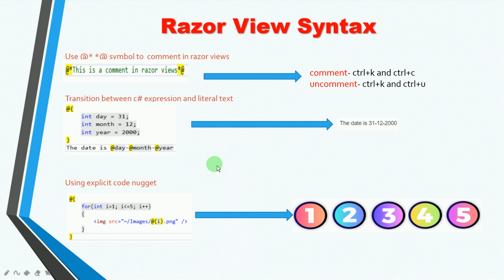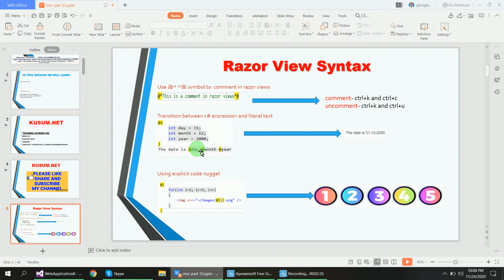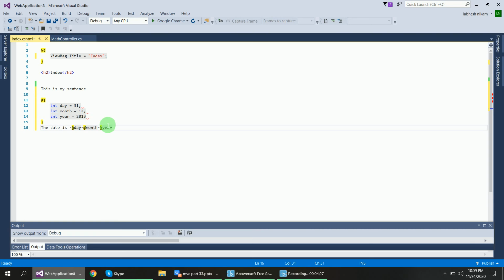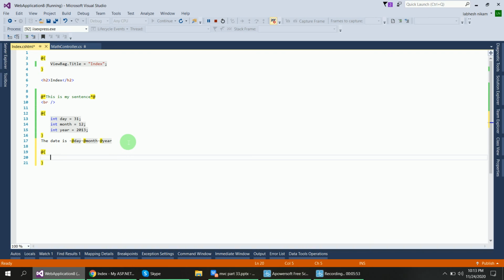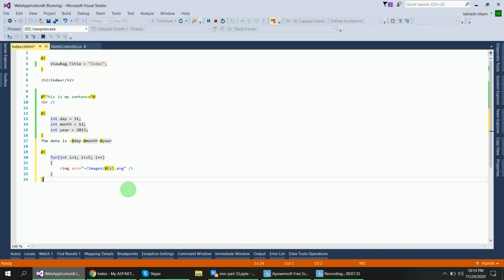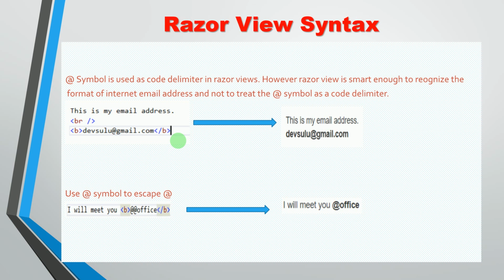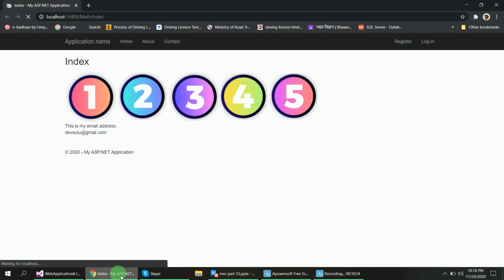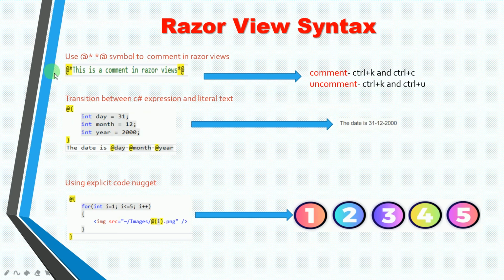Part 58 Razor Views in MVC Continued || ASP.NET MVC TUTORIAL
MVC comments and shortcuts, @ syntax use and benifits of it. Display image using code block.
ASP.NET MVC CLASS ANKLESHWAR,
MVC TRAINING ONLINE
ASP.NET MVC TRAINING VIDEOS